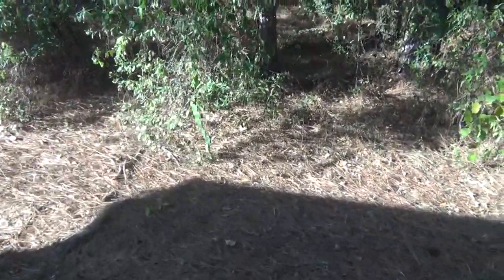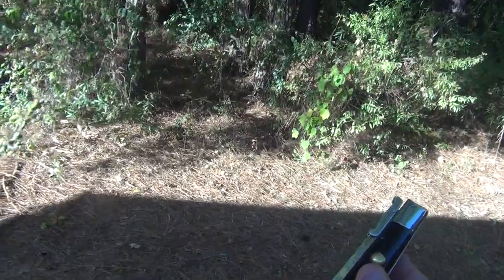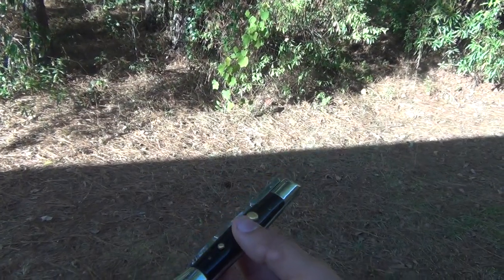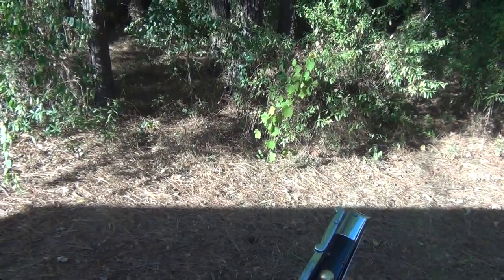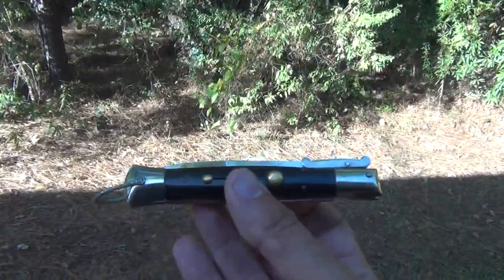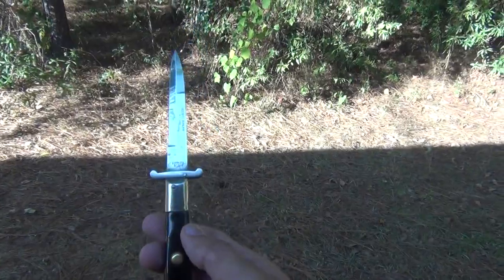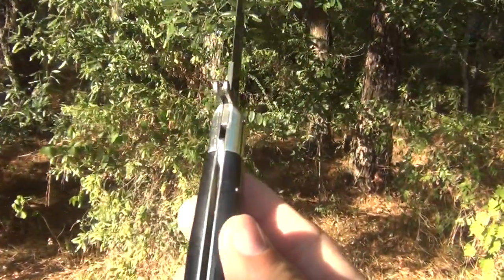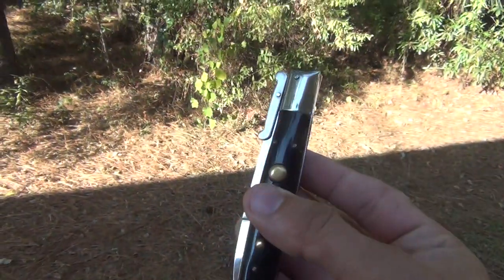9" Classic Rizzuto Estileto Milano Switchblade Knife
I recently acquired this nice little Rizzy! It's pretty much as classic as it gets. 9 inches, black composite scales, bail on rear bolsters, stamped "Rizzuto Estileto Milano", and has the swinguard top bolsters. There are only very few movies around the 80's that didn't feature one of these! Some people like the more rare collectable Rizzutos that come in different colored scales, different sizes, etc. Me on the other hand, I love going for the very classic recognizable model.
I snagged this beauty from a gentleman on social media claiming it had no blade peek. When I received the knife in the mail, I was disappointed to see that it actually did have small peek starting to form. I then sent it to a guy to fix it and now I have a fully presentable Rizzuto! These "perfect condition" ones are getting impossible to find, and a true "grade 10" one is even more impossible. In fact, I don't think I'm buying another Rizzuto from someone ever again. They will usually just not come like you hope.
Anyways, please enjoy checking out the knife that first turned me to switchblades at age 11 when watching "The Breakfast Club", the gorgeous classic Rizzuto Estileto Milano!
Comment or message anytime with questions or just to discuss blades.